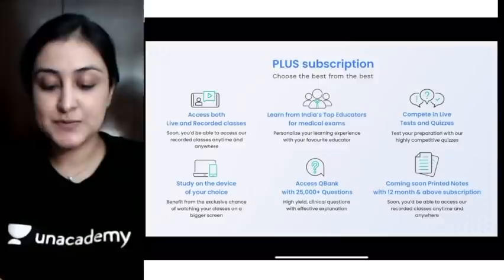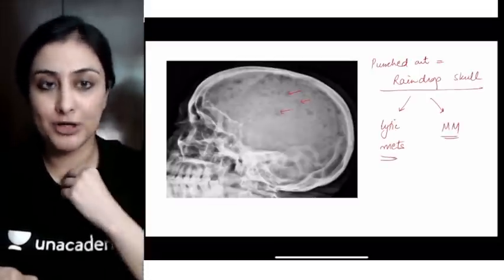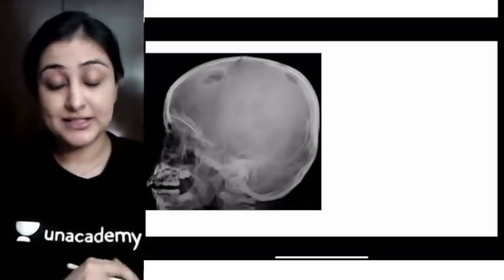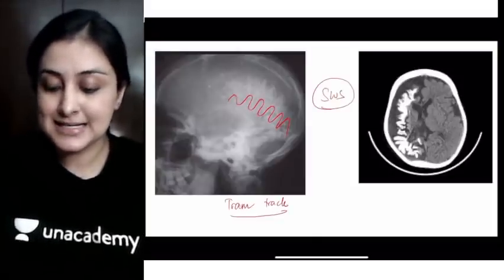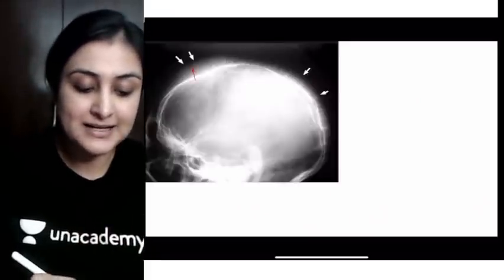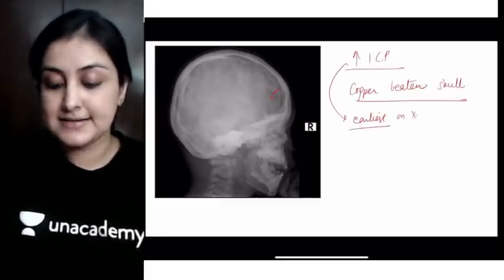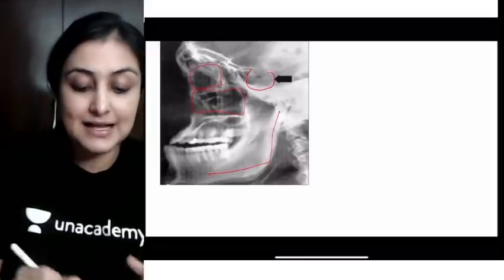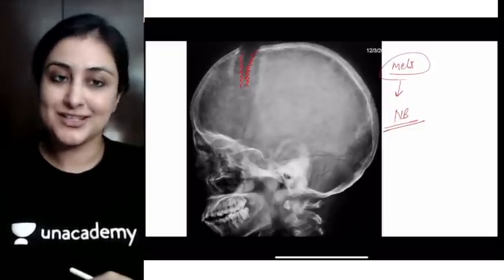Must Know Images-2: Radiology | NEET PG 2022 | Dr Zainab Vora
Watch Dr Zainab Vora discussing must know high yield images from radiology for your upcoming INI-CET FMGE and NEET PG 2022 exam

1. Unlimited access to Live and Recorded Classes
2. Learn from India’s Top Educators for medical
3. Access to dedicated DOUBT Sessions
4. Real-time interaction with best-in-class teachers
5. QBank with 25,000+ practice questions
6. Freedom to study on the device of your choice
7. Highly competitive Live Tests and Quizzes
8. Get Printed Notes with 12-month and above subscriptions (dispatch starts soon)